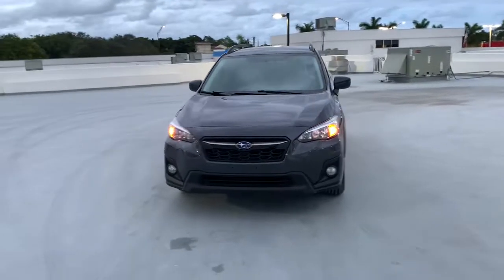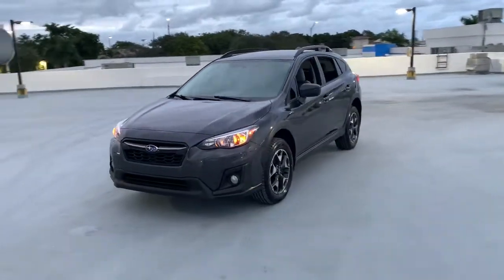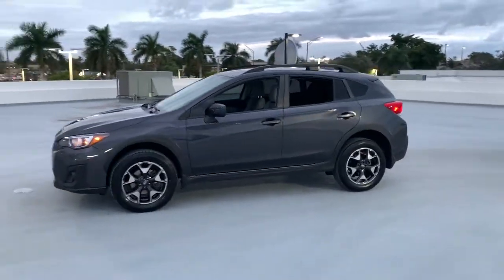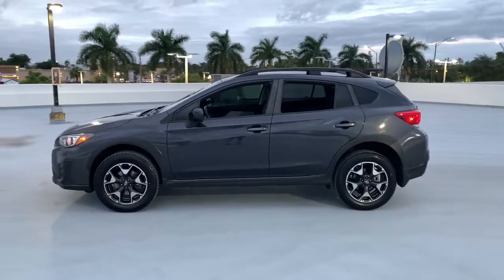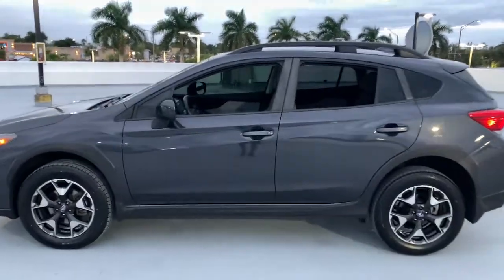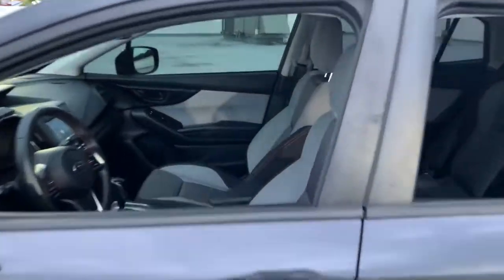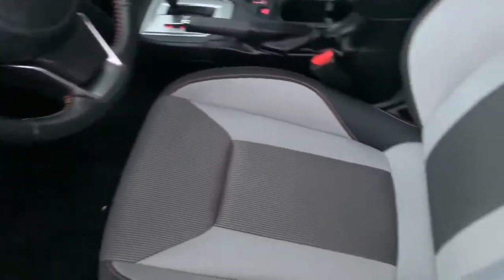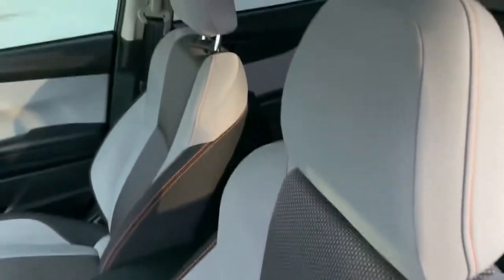2019 Subaru Crosstrek Fort Lauderdale, Pompano Beach, Coral Springs, Hollywood, Plantation, FL K8389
Dark Gray Metallic Used 2019 Subaru Crosstrek available in Fort Lauderdale, Florida at Holman Honda. Servicing the Fort Launderdale, Pompano Beach, Coral Springs, Hollywood & Plantation, FL area.
2019 Subaru Crosstrek 2.0i Premium - Stock#: K8389911 - VIN#: JF2GTACC0K8389911

Holman Honda
12 E Sunrise Blvd

Recent Arrival! Holman Honda of Fort Lauderdale is honored to offer this handsome 2019 Subaru Crosstrek Dark Gray Metallic 2.0i Premium with the following features:brbrCARFAX ONE OWNER! CLEAN CARFAX HEATED SEATS BLUETOOTH HANDS FREE BACK UP CAMERA APPLE CAR PLAY ANDROID AUTO BLIND SPOT MONITOR REMAINDER OF FACTORY WARRANTY Crosstrek 2.0i Premium Dark Gray Metallic Gray w/Orange Stitching w/Cloth Upholstery 17 Alloy Wheels Air Conditioning Dual front side impact airbags Emergency communication system: STARLINK Safety and Security Fully automatic headlights Illuminated entry Low tire pressure warning Outside temperature display Radio: Subaru Starlink 6.5 Multimedia Plus System Remote keyless entry Security system Split folding rear seat Spoiler Subaru Starlink Smartphone Integration Traction control.brbrCARFAX One-Owner. Clean CARFAX. Priced below KBB Fair Purchase Price!brbrAwards:br  * ALG Residual Value Awards Residual Value Awards   * 2019 KBB.com 5-Year Cost to Own Awards   * 2019 KBB.com Best Resale Value Awards   * 2019 KBB.com 10 Best SUVs Under $30000   * 2019 KBB.com Our 10 Most Awarded Cars of 2019   * 2019 KBB.com 10 Best All-Wheel-Drive Vehicles Under $30000   * 2019 KBB.com Brand Image AwardsbrbrPrice does not include sales tax tags registration fees government fees electronic filing fee* of $149 and Pre-Delivery Service Charge* of $899. (* This charge represents costs and profits to the dealer for items such as inspecting cleaning and adjusting vehicles and preparing documents related to the sale.)